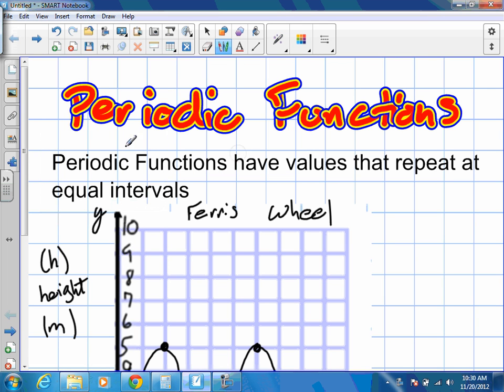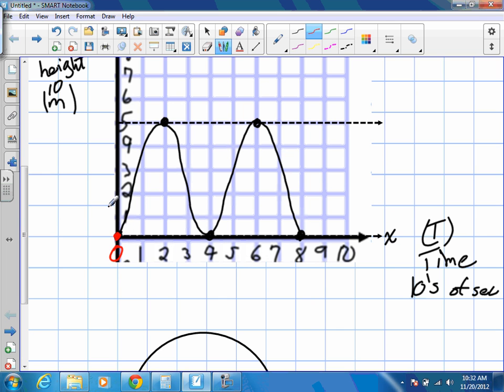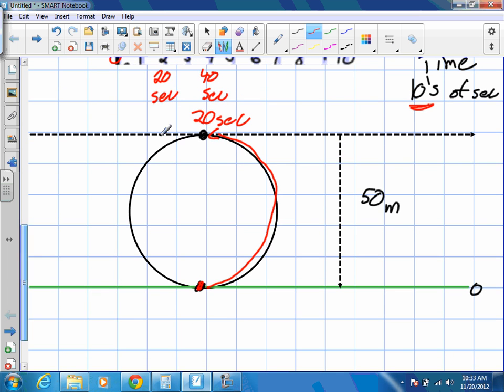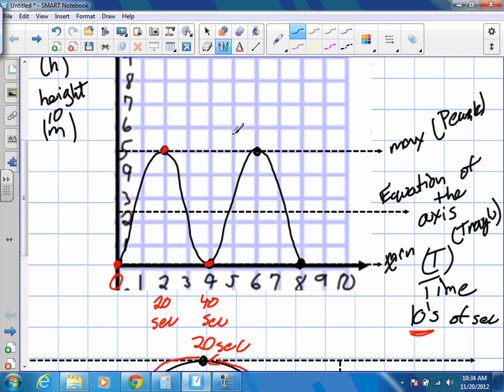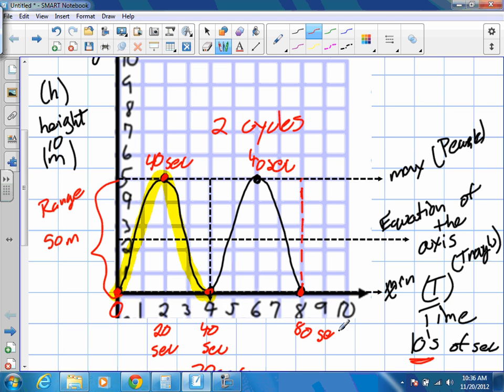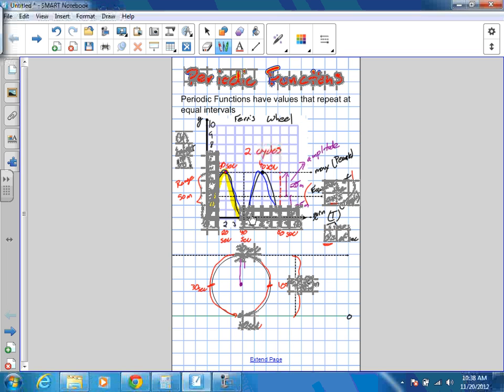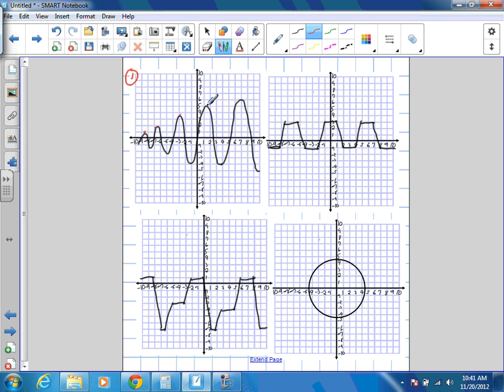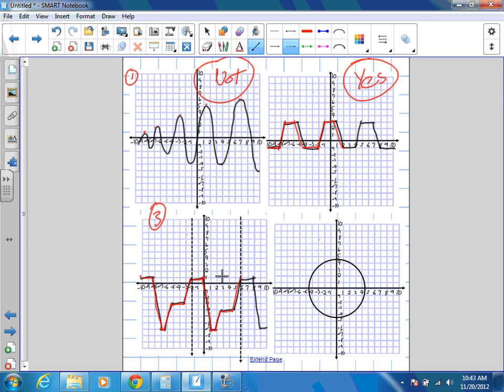Periodic Functions Grade 11 mixed Lesson 6 1 11 20 12